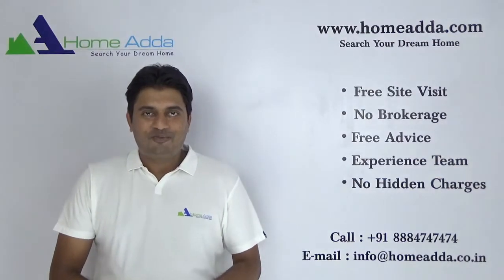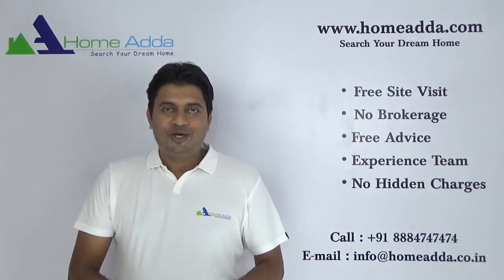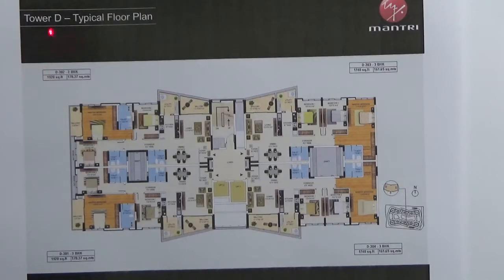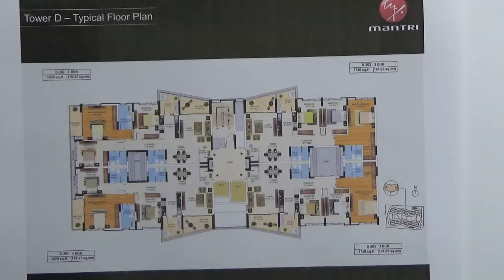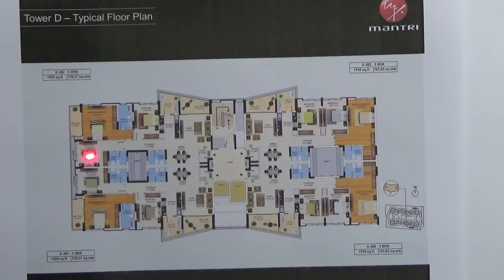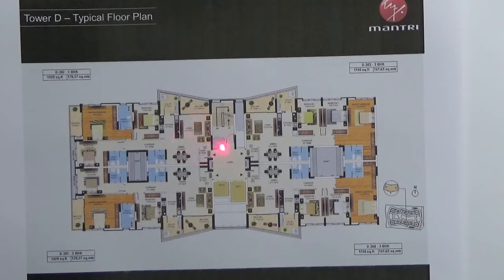Mantri Lithos | Tower D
Tower Plan of Mantri Lithos detailing Number of Units in each floor, Unit types, Unit View, Door Facing, Entrance, Lifts, Car Parking.